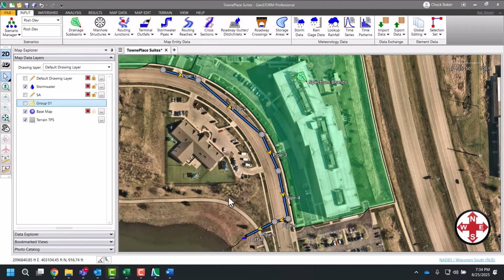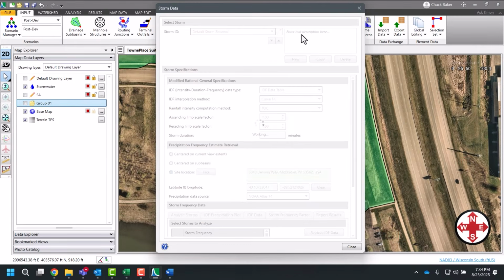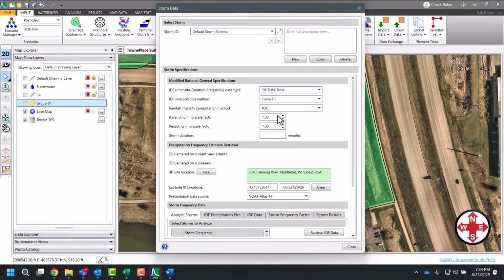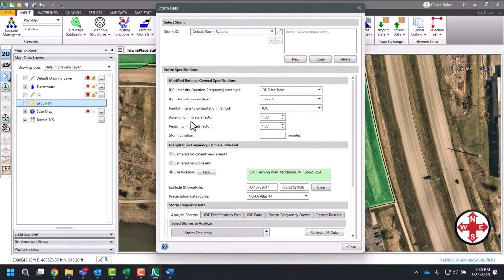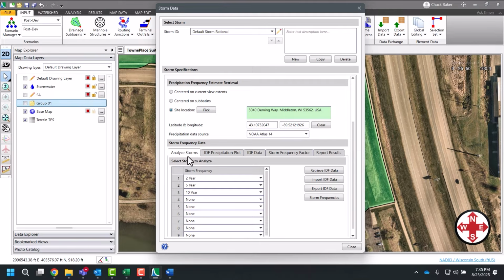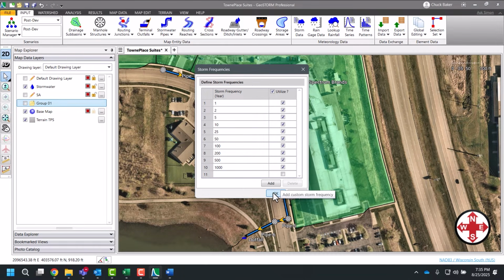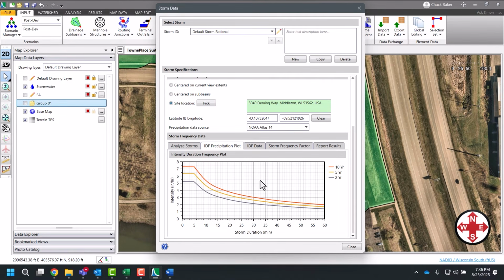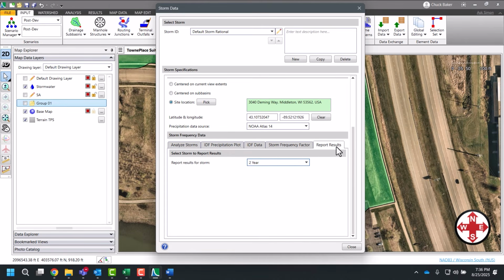Defining Storm Data for Rational, Modified Rational & DeKalb Rational Hydrology Method in GeoSTORM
Learn how to define storm data in GeoSTORM when using the Rational, Modified Rational, or DeKalb Rational hydrology methods. This tutorial explains how to determine the rainfall intensity data and apply it your model for accurate rainfall-runoff modeling.

CivilGEO's Resources & Links:

1. Try GeoSTORM for Free